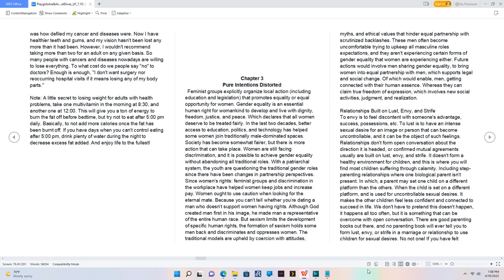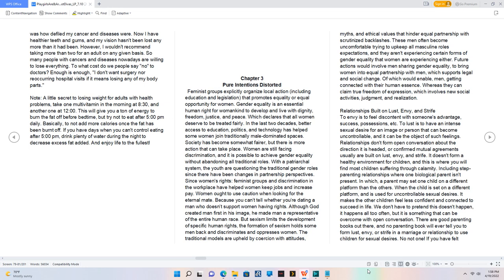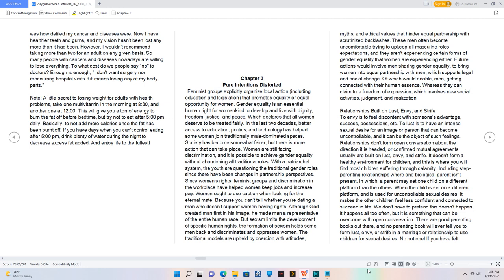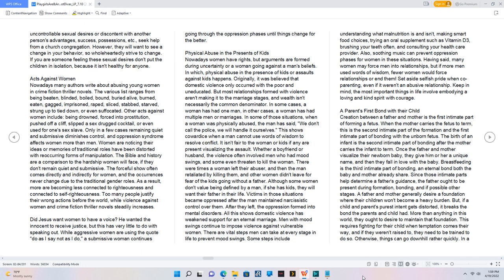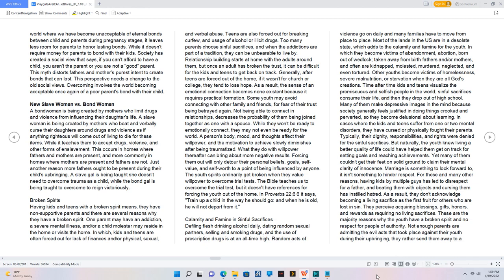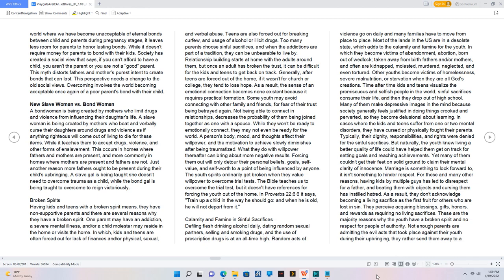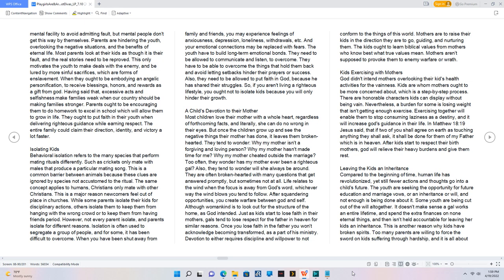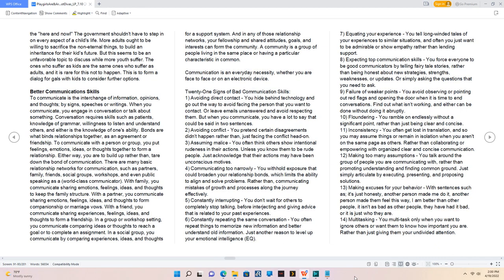Playgirls Are & Are Not Divas - Pure Intentions Distorted and New Slave Man vs. Bond Man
Naughty Girl Roles - Chapter3:1-2,